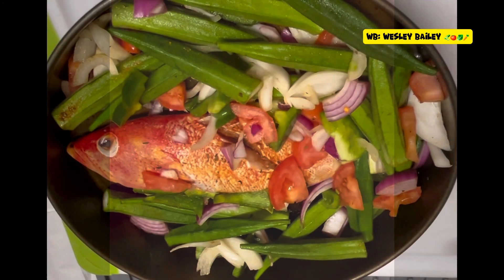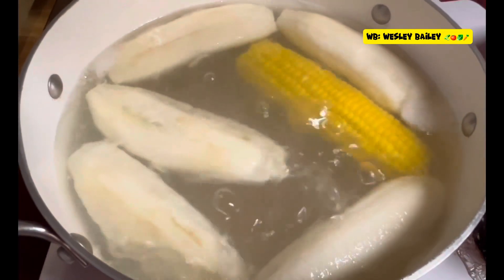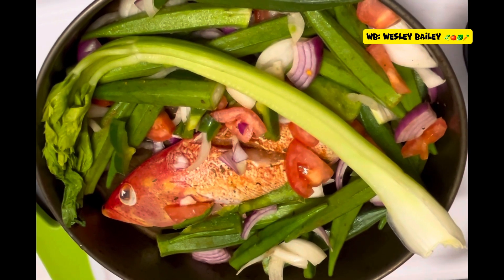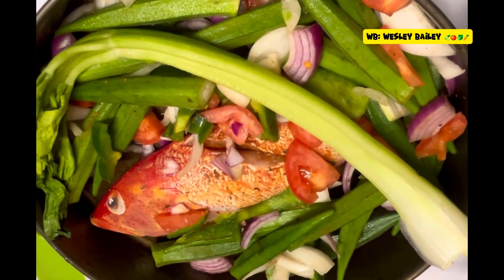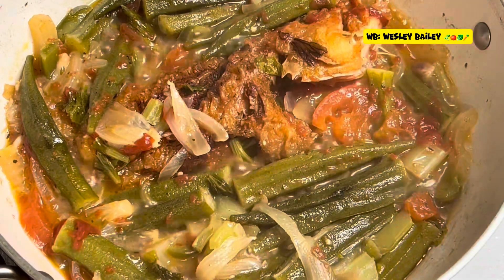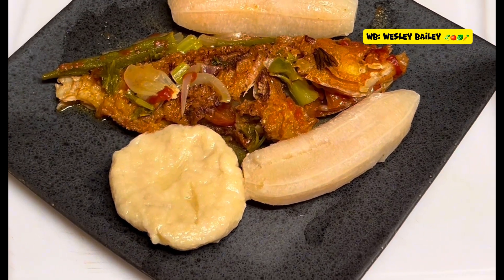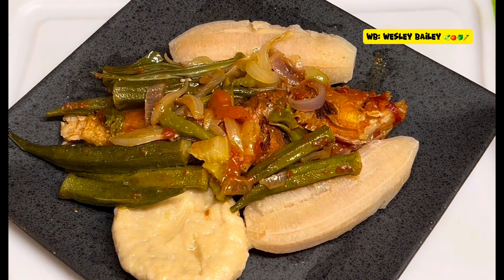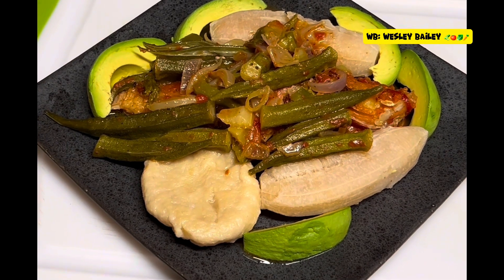Brown Stew Fish With Okras